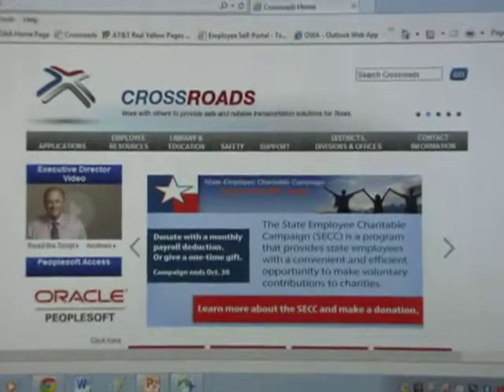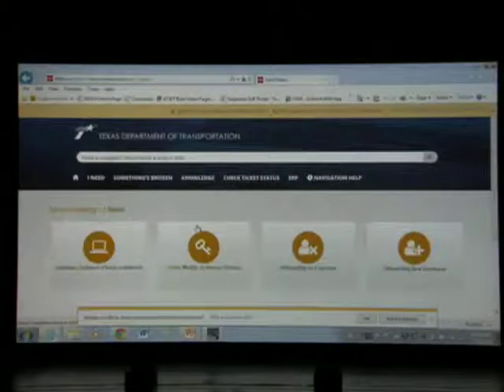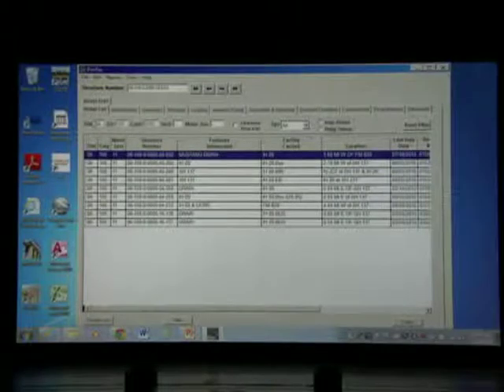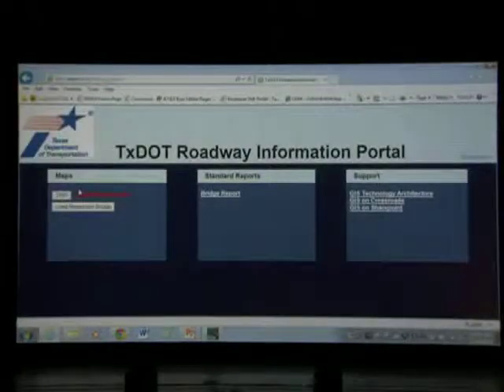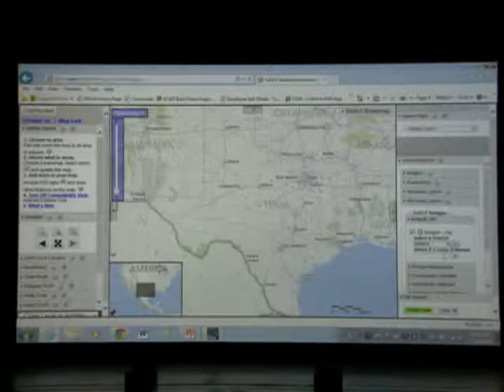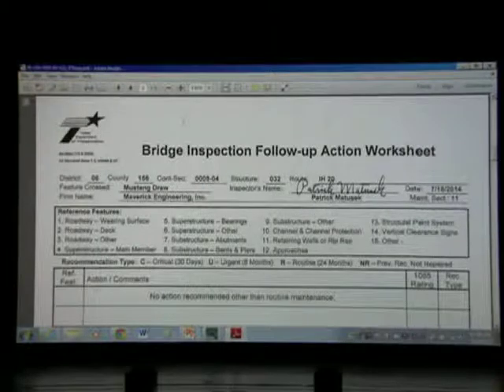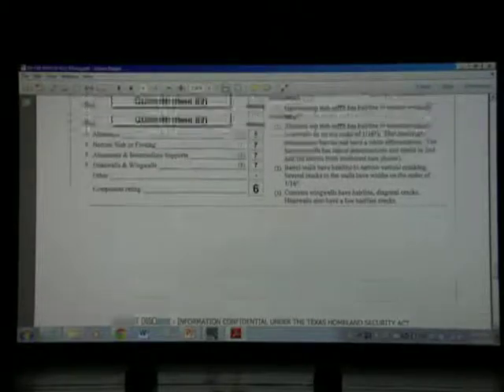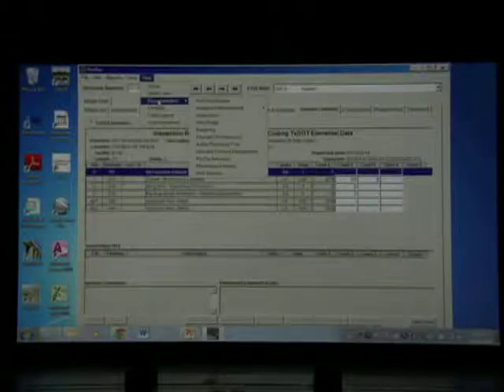STRUCTURES AND HYDRAULICS - Claudia Gonzalez-Liendo, P.E.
2015 Transportation Short Course - Planning and Design Tools: Bridge Data at the Click of a Tab for All TxDOT Disciplines